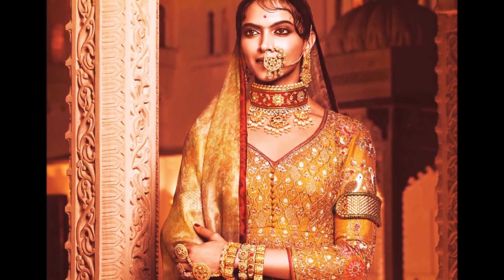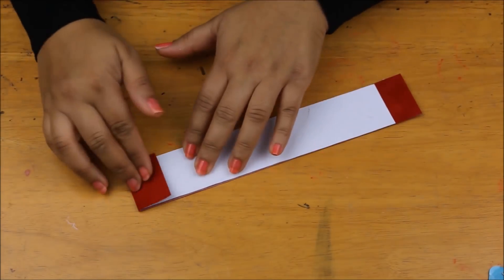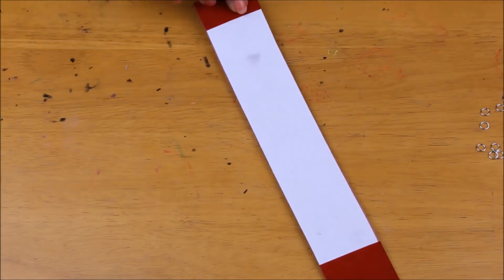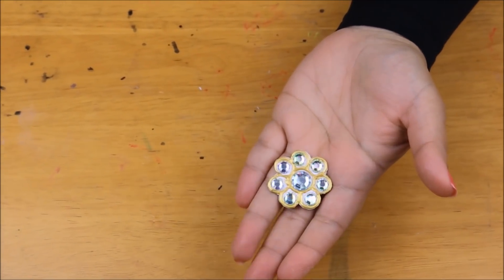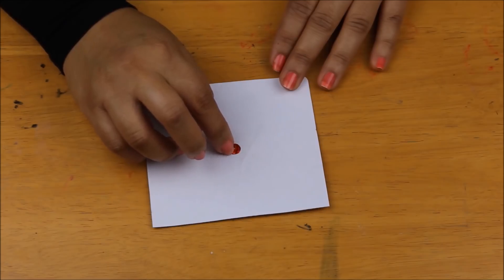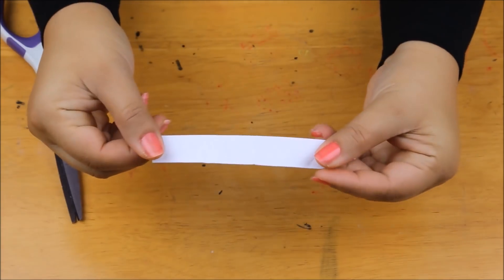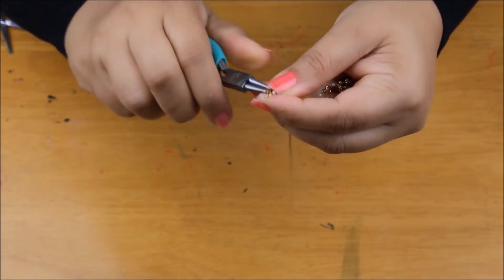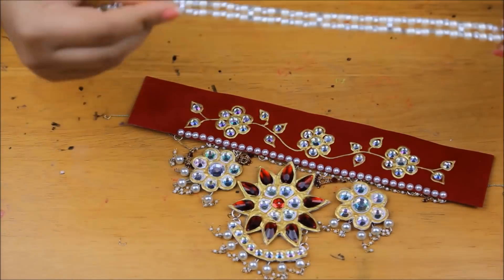How to make Padmavati Jewelry at Home I DIY Chocker